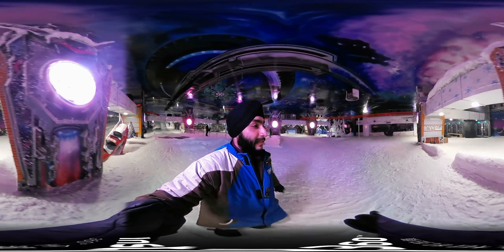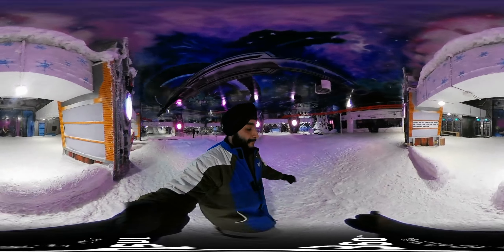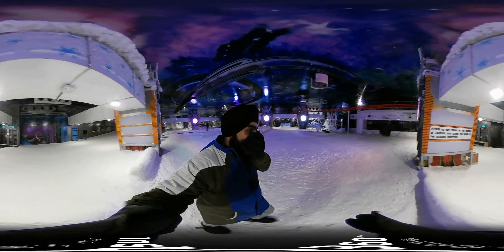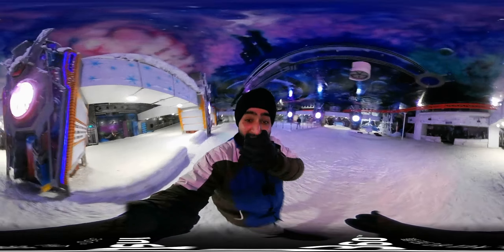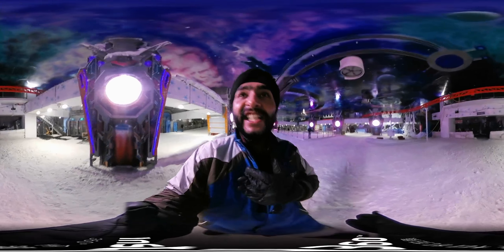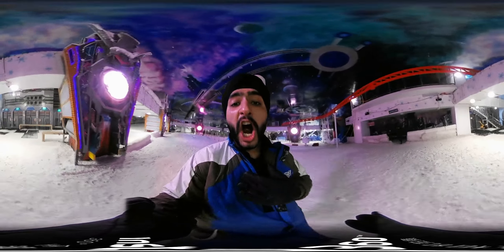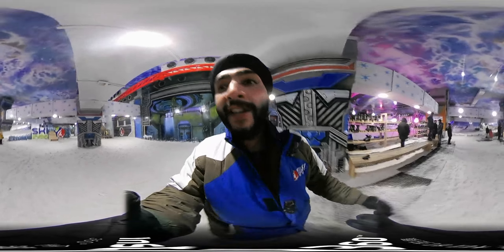Ski India 360° | Happy Birthday To Me | 25th | DVLOGS 360°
DVLOGS by Deepjot Rekhi

Delhi, India Vlogs for you to enjoy.
content : Fitness, Business, Real Estate, Gaming.

Delhi Vlogs by your man.
-Foodie
-Gamer
-Automobile Enthusiast
-Business Mind

Fav. Quote : Work is worship

Founder @
DVLOGS
DAccessories
Pins and bows
DPOS
Sukho International
Dclothing

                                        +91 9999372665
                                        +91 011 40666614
POSTAL INFORMATION:
J 111, Deepjot Rekhi(DVLOGS),
Rajouri Garden
New Delhi 110027
INDIA